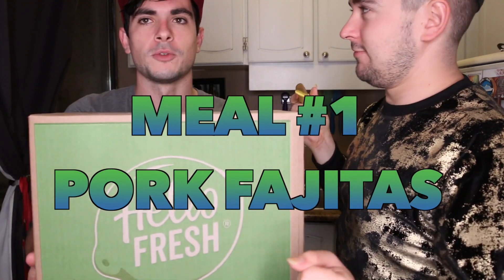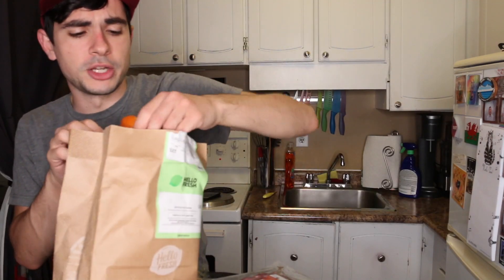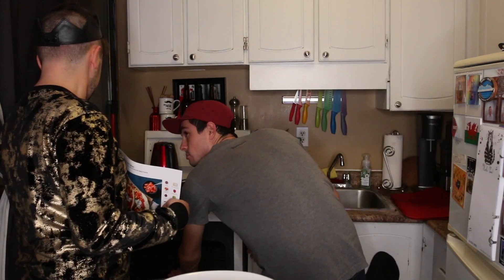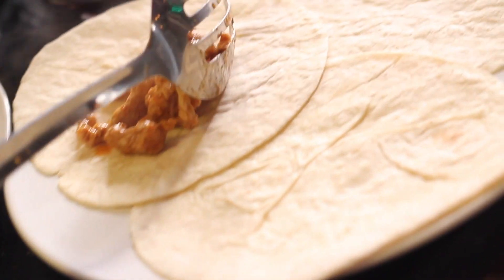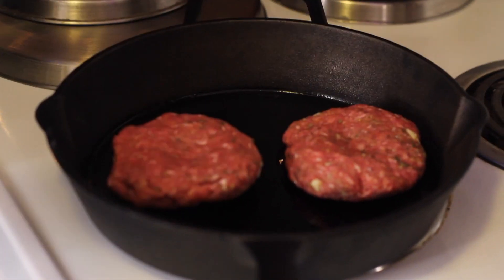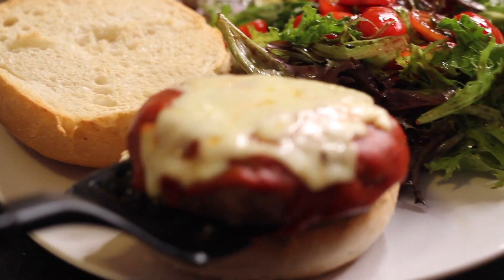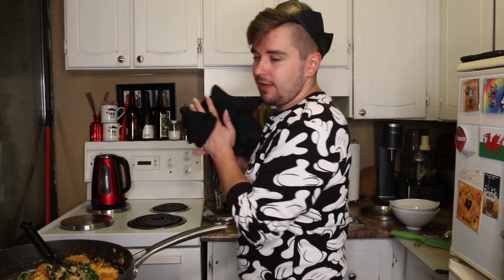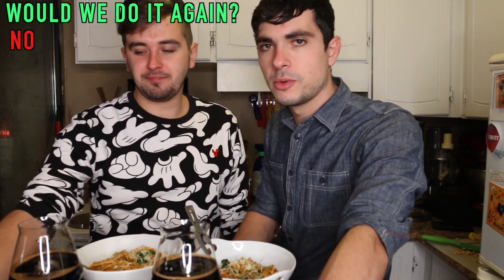We Try Hello Fresh 💚🧑‍🍳 Unbiased/Non-Sponsored Review! 🤔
In the long-awaited finale to our thrilling three (maybe more) part series on popular meal kits, we examine the ever popular Hello Fresh! Will it be a meal-hit? Or a fresh disaster? Find out now!

Welcome to our attempt at YouTuber-ing. We hope to follow this with many videos of mediocre attempts coming soon. Hoping to make video evidence of our hack fails, DIY's and so much more. Let us know what you think we should try down below!

Stephen:
Chris:
Twitter, TikTok  & Instagram: @theriehlone